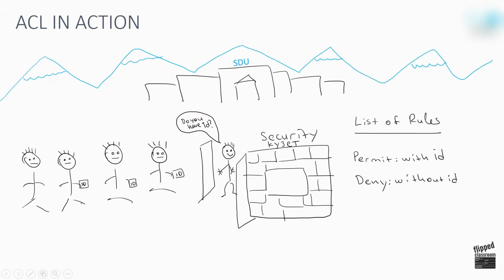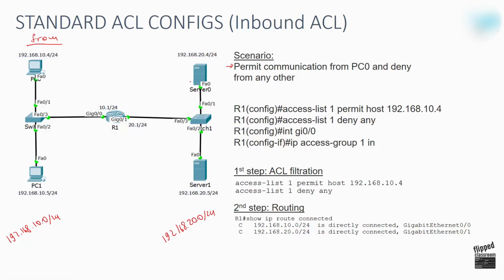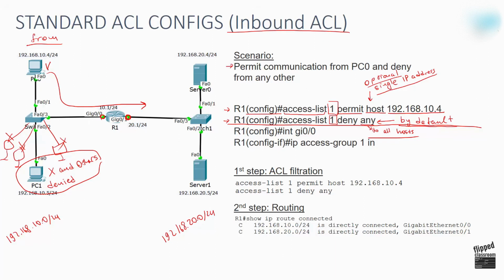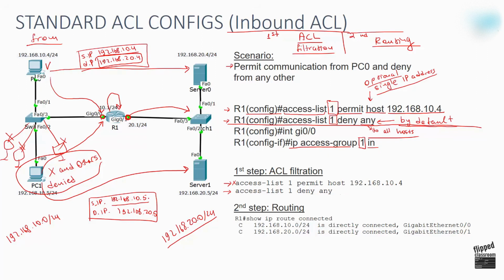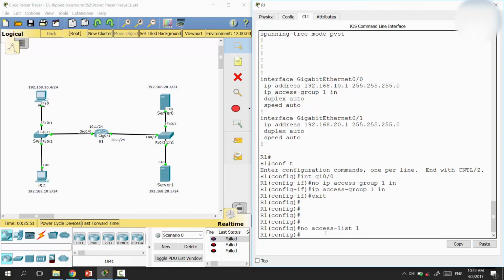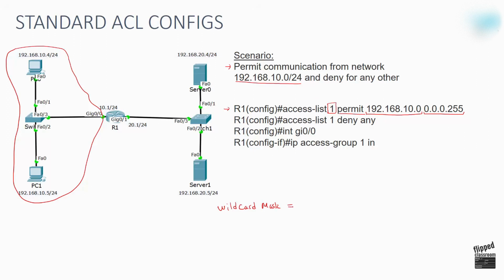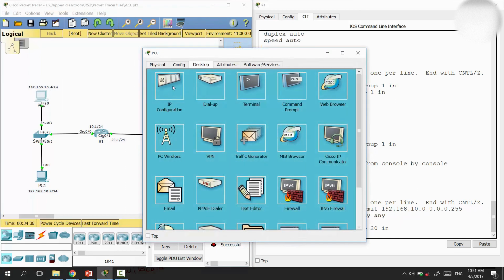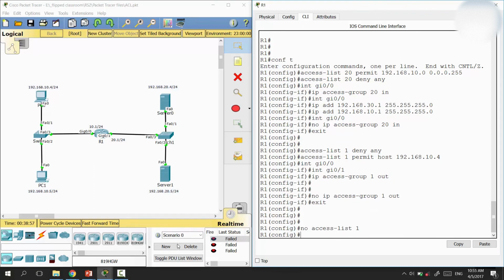CCNA RS2 Lesson#7 - Part1 Standard ACL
This Video Lesson describes fundamentals of STANDARD ACLs with configuration Cisco Router